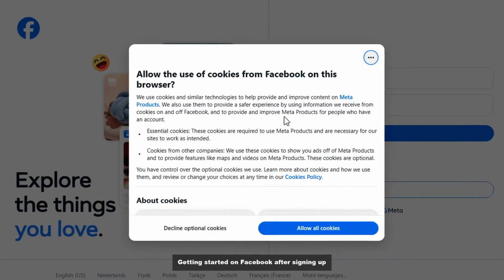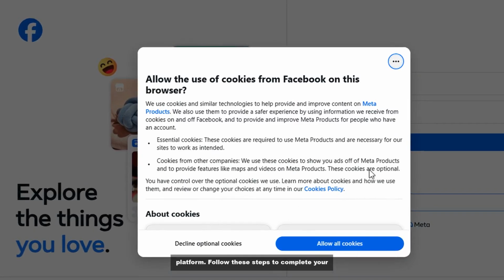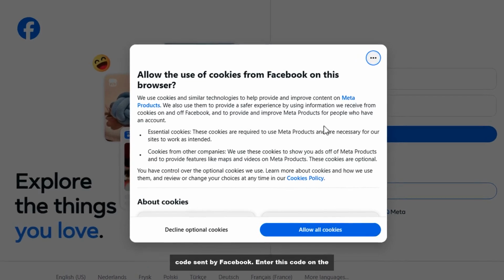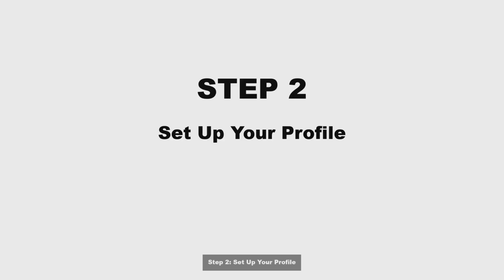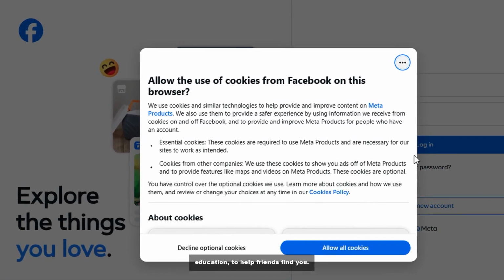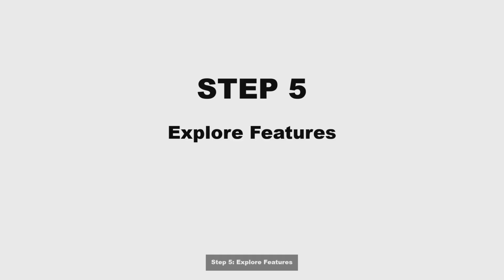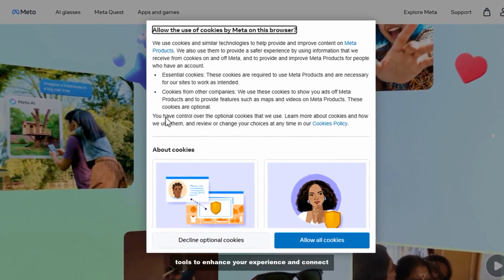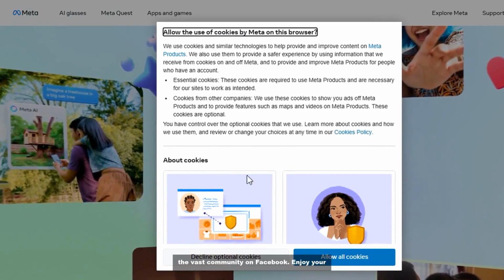How To Complete Setup On Facebook After Signup 2026 (FULL TUTORIAL)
In this video, we will guide you through the process of completing setup on Facebook after signup in 2026. Whether you're new to Facebook or just need a refresher, this FULL TUTORIAL covers everything you need to know.